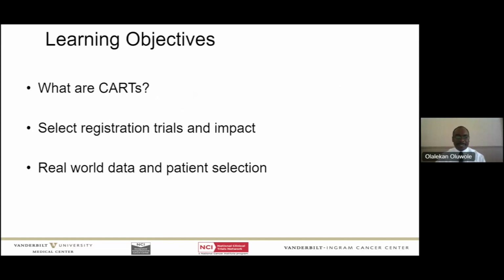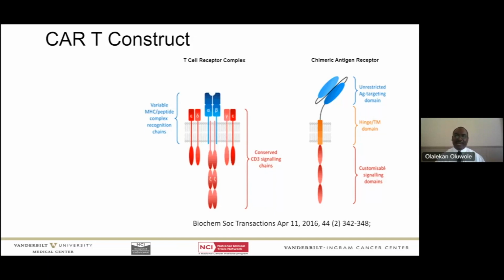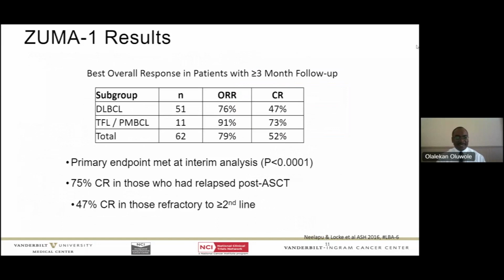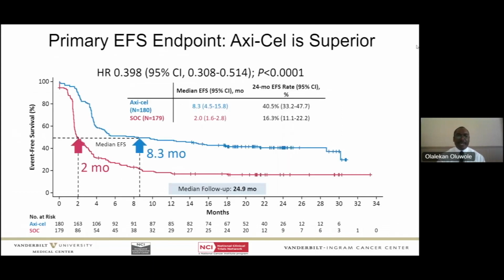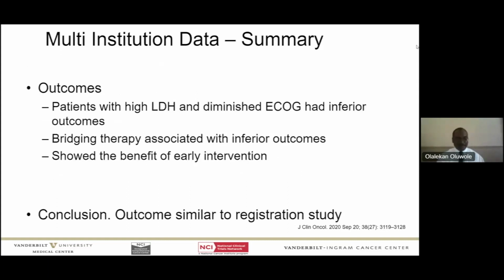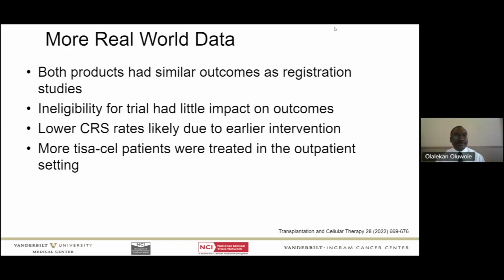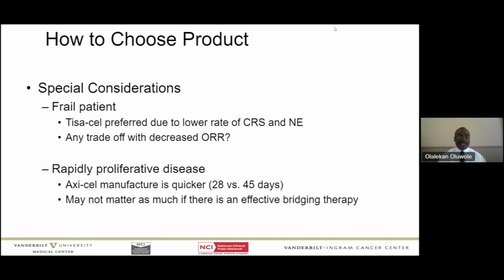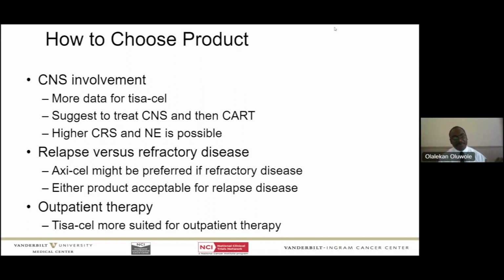SOHO Saudi Arabia (DAY 6) - Dr Olalekan Oluwole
Current CAR-T Real World Outcome, How to Choose the Products?